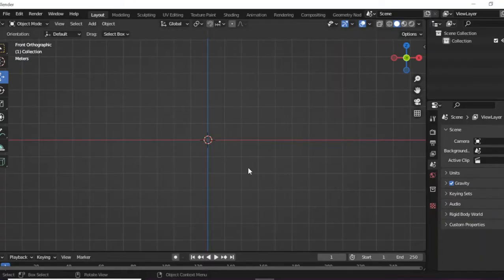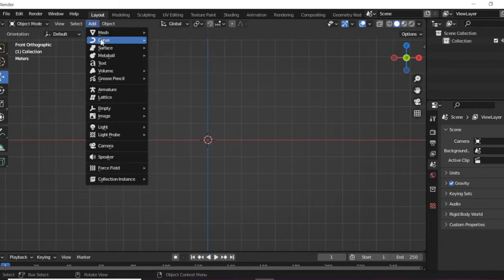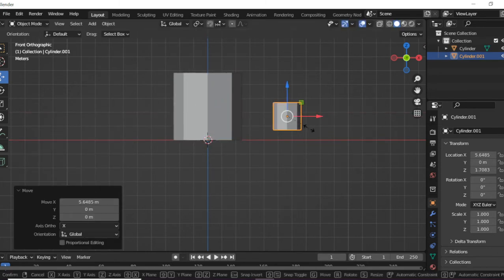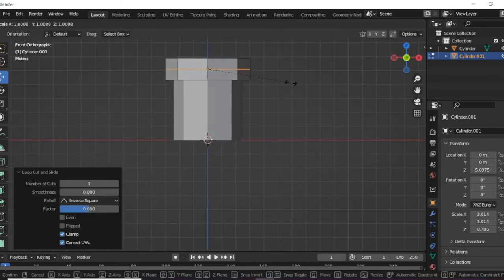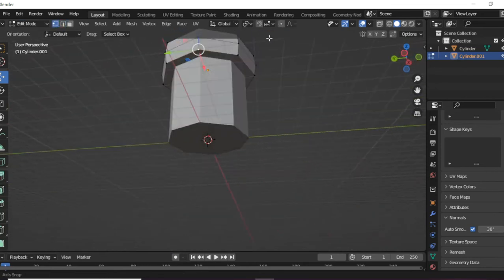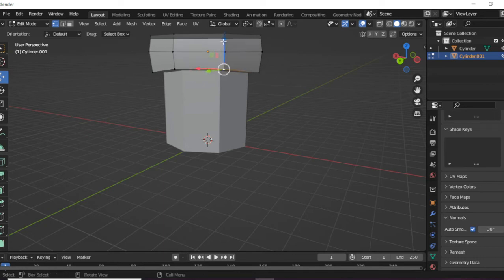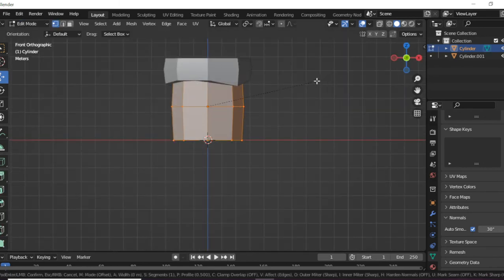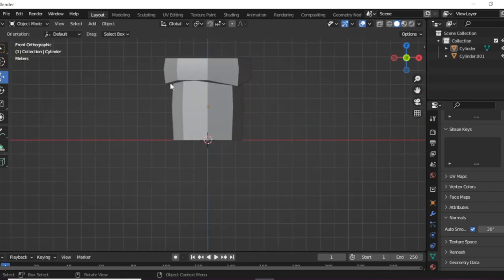How To Make A Low Poly Mountain In Blender!